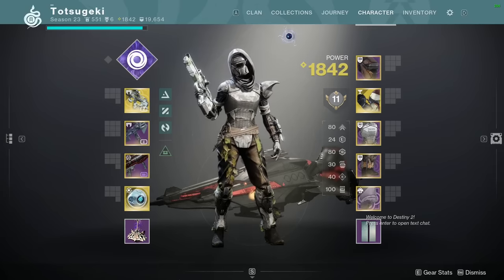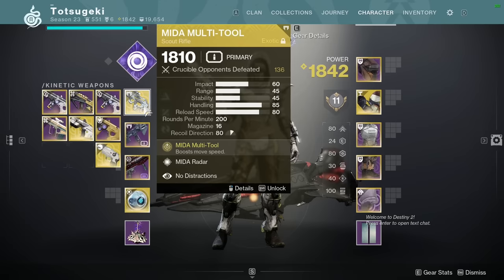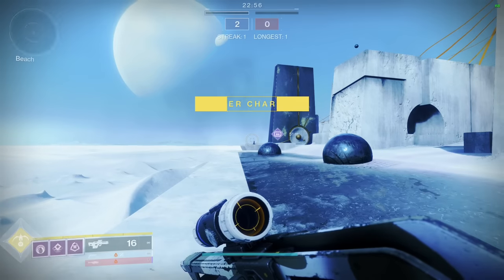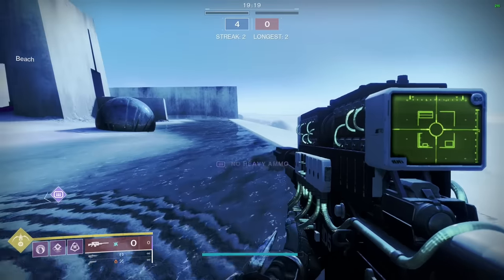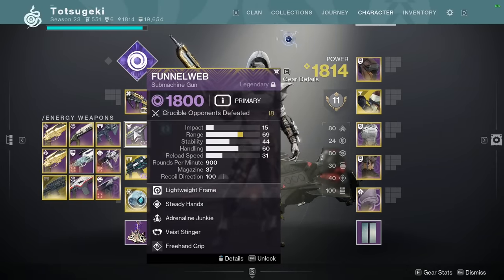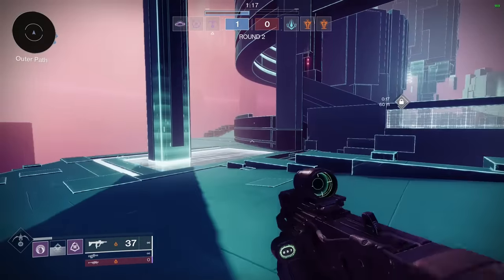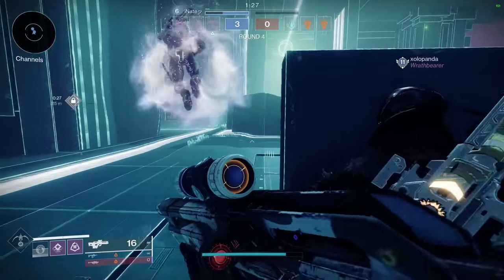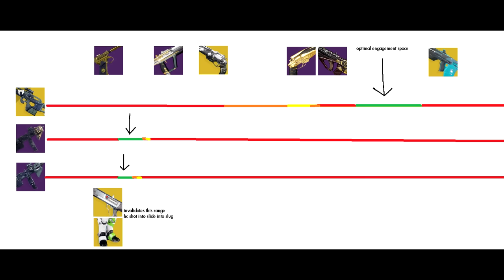I'm not vibing with Mida Multi Tool (S22 Review)